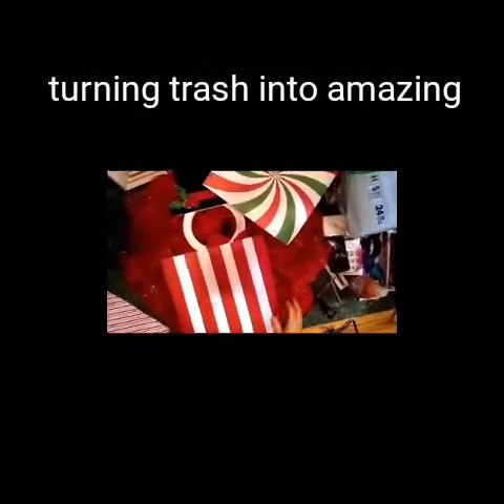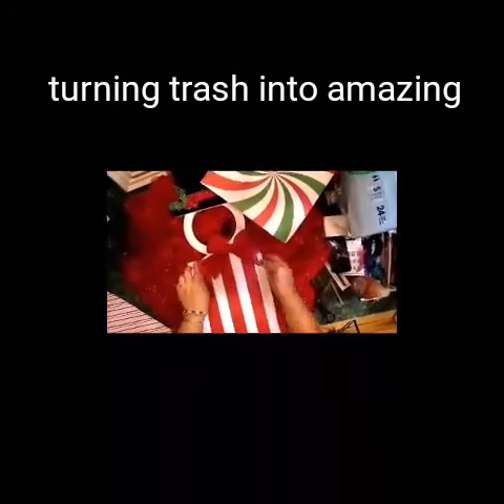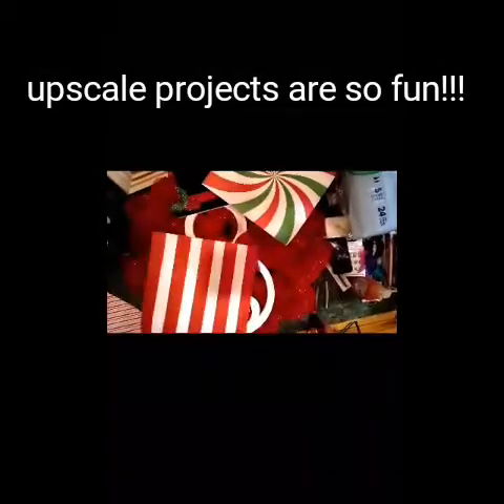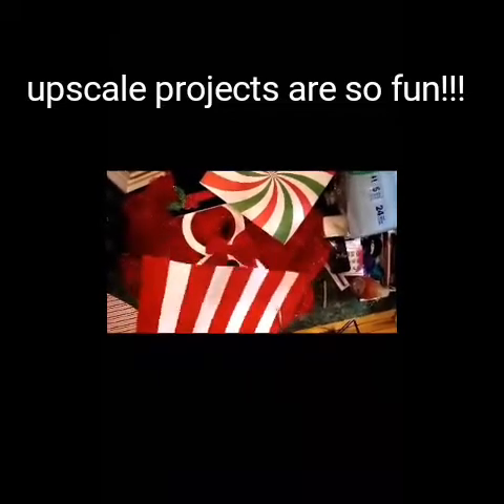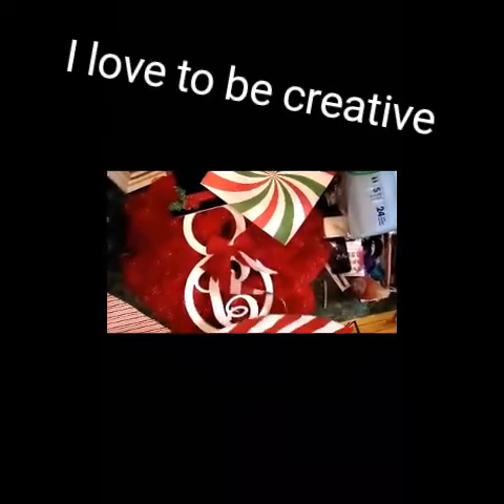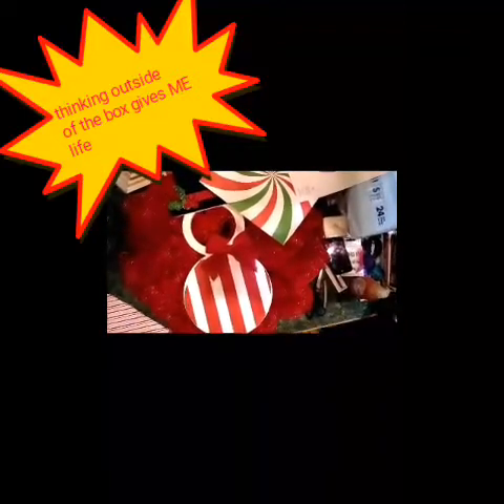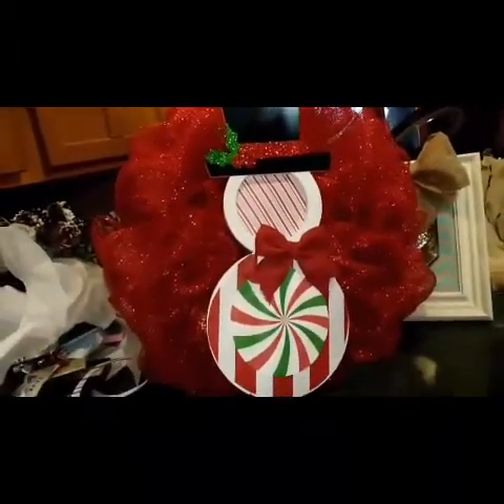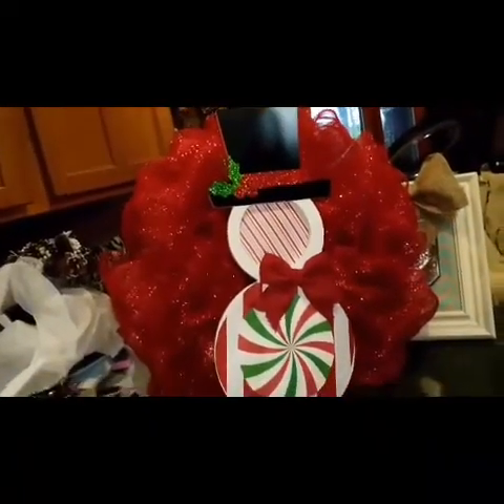WATCH ME MAKE AN UPSCALE WREATH!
Just sharing my upscale project with you I hope you enjoy it thanks